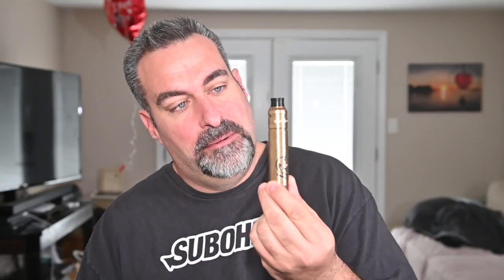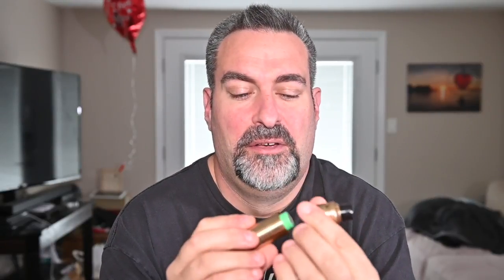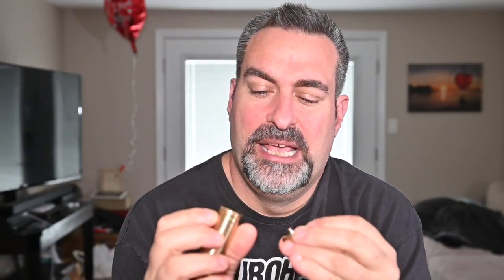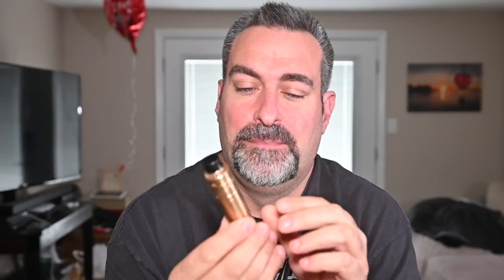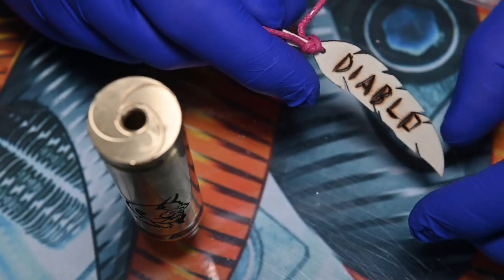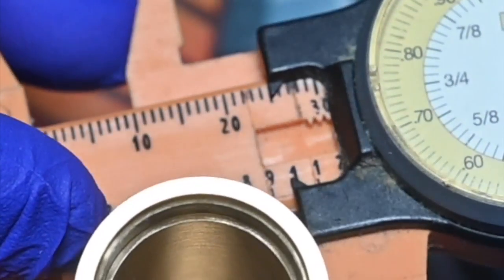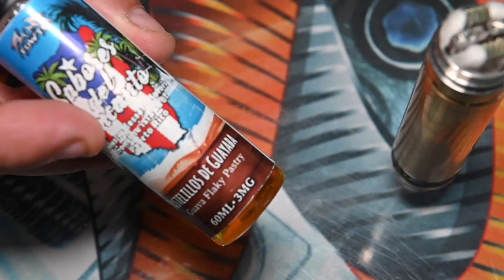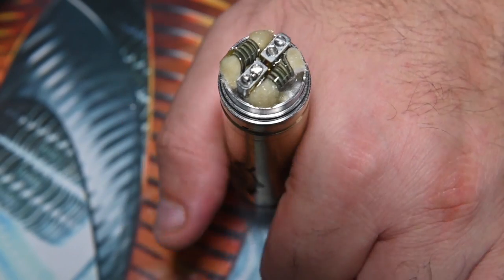Demon & Diablo Rda by El Diablo x Gatub Crafts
Dragon's Den is proud to present The Demon tube & Diablo RDA by El Diablo & Gatub Crafts Philippines.

Demon mod x Diablo RDA

▪️25mm diameter
▪️Hybrid 18650
▪️Made from a Solid Australian Brass body
▪️Brass top and bottom cap
▪️Gold plated negative contact
▪️Serialized
(machined & hand engraved)
▪️hand signed
▪️Handmade / hand carved Authenticity from top to bottom